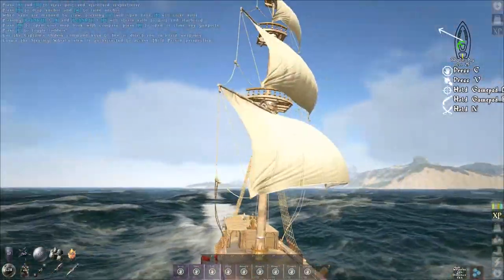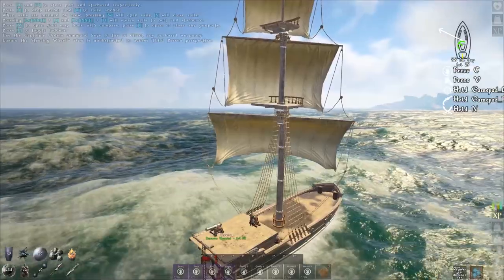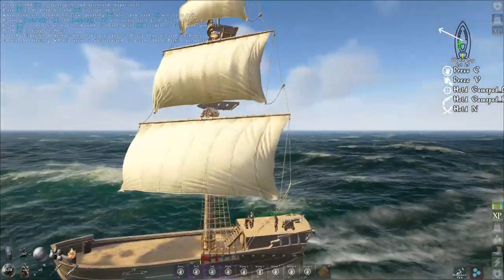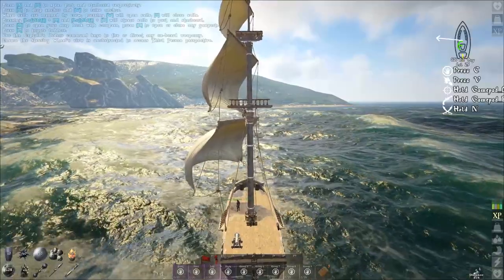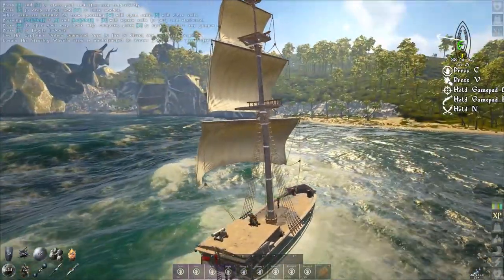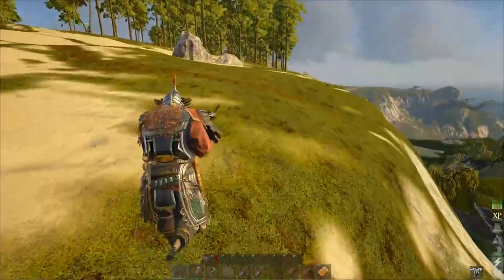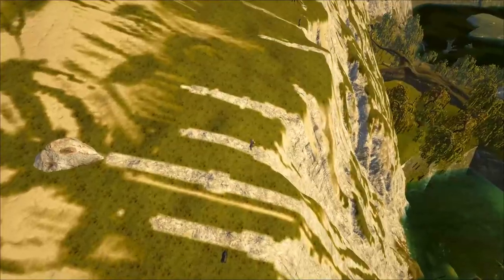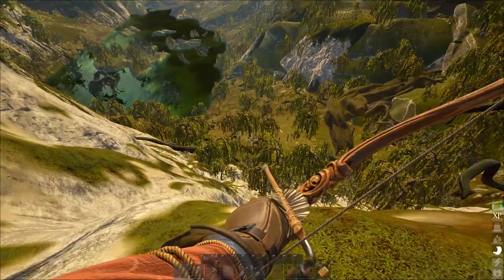ADVENTURE & DEFEAT..! - Atlas Gameplay - BLACKWOOD DLC - Part 13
How to Get onto the server? - Be a Twitch Sub !